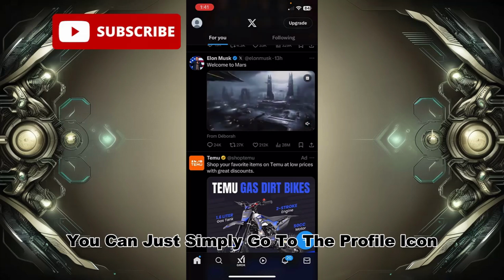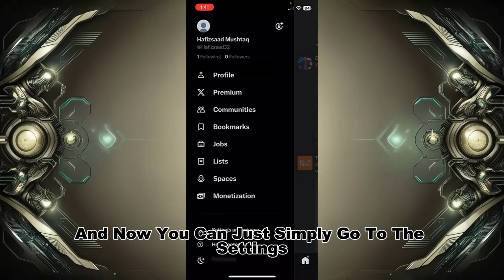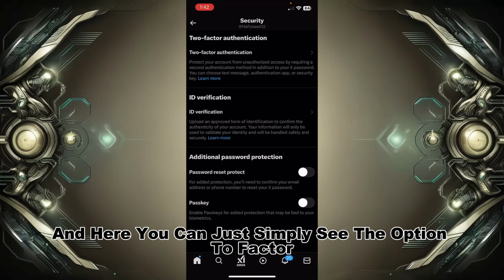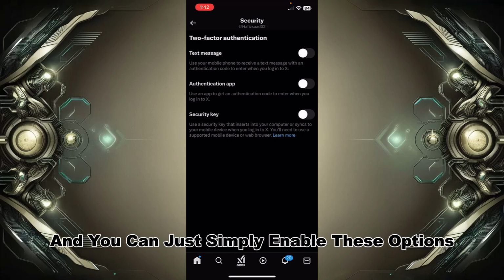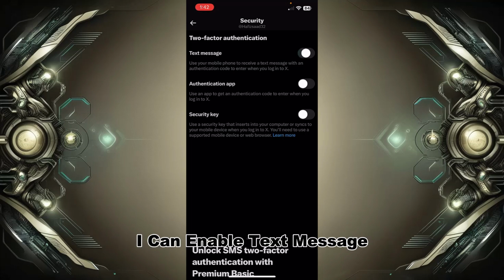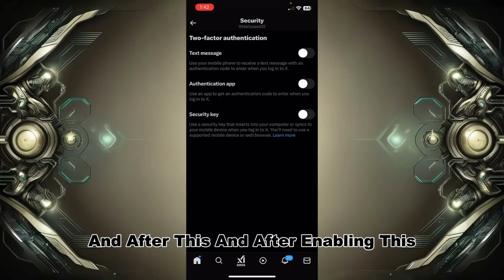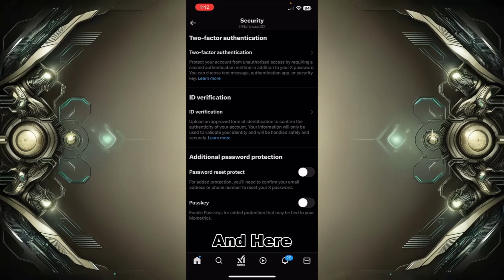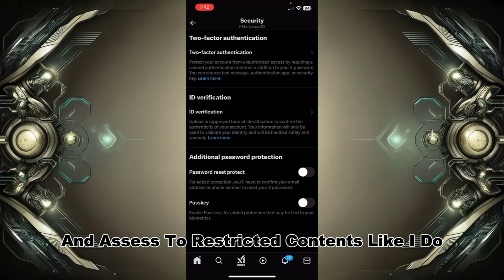How To Backup Codes On X Twitter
In today's video we will learn How To Backup Codes On X Twitter. Are you facing issues with your favorite apps or software? You’re in the right place! On this channel, I provide clear, step-by-step solutions to help you solve technical problems, troubleshoot errors, and optimize your apps and software. Whether it's installation issues, compatibility problems, or performance tweaks, I break down complex tech concepts into easy-to-follow guides.